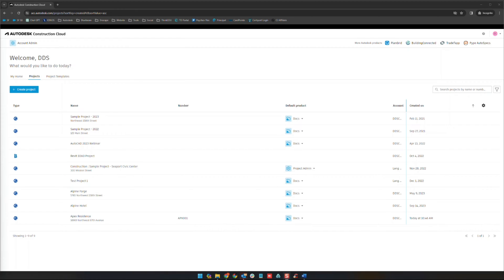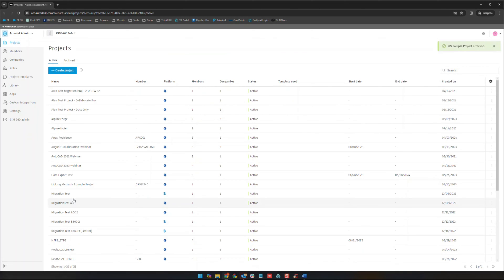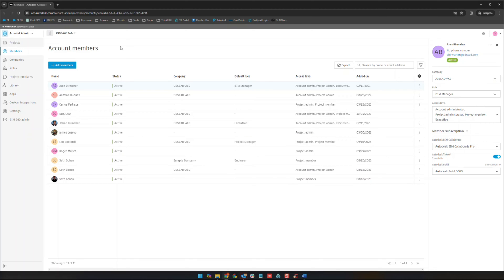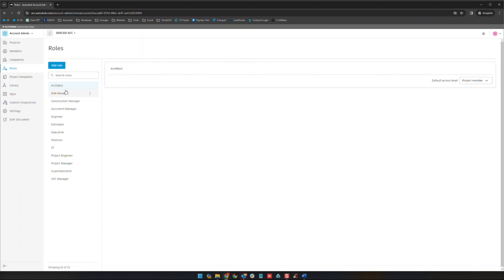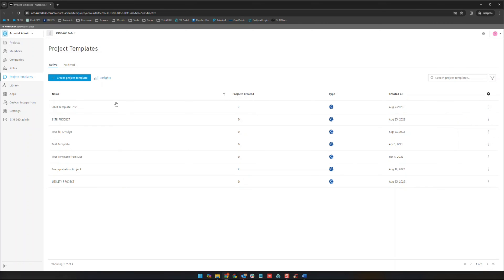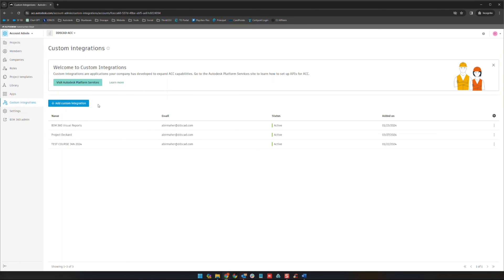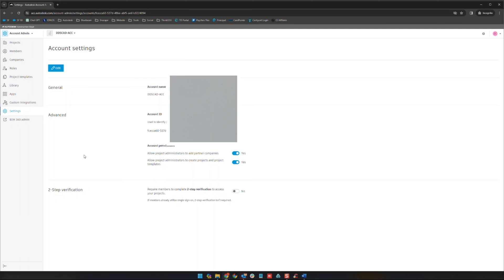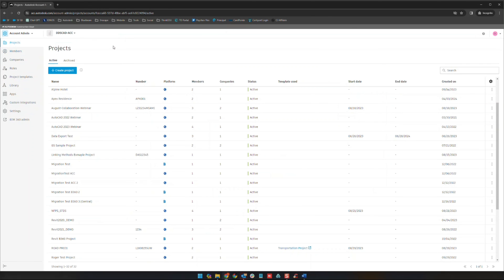Account Admin Tour - Module Tour Series - Autodesk Construction Cloud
Join our Technical Operations Director, Alan Birmaher, as he takes us on a tour of the modules of the Autodesk Construction Cloud. This video focuses on the Account Admin module.